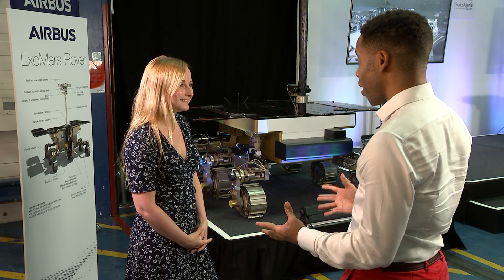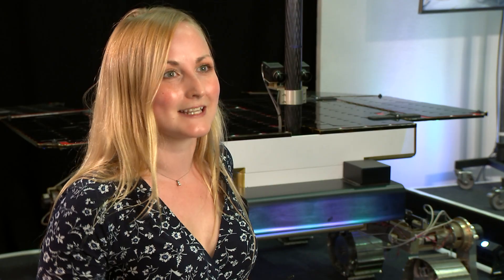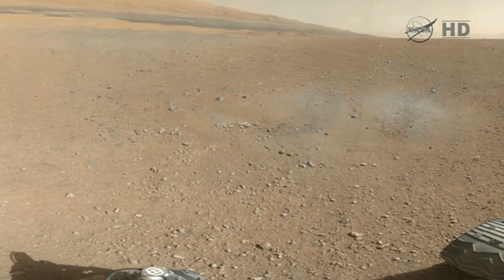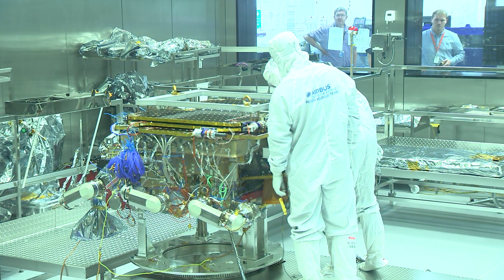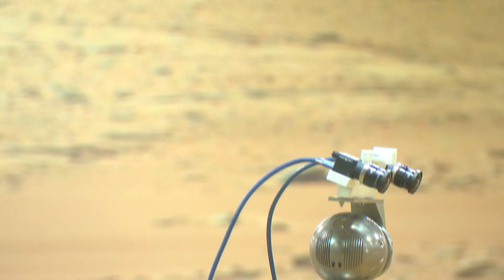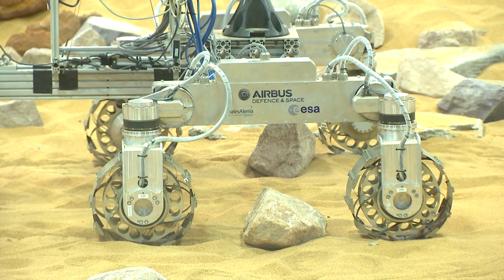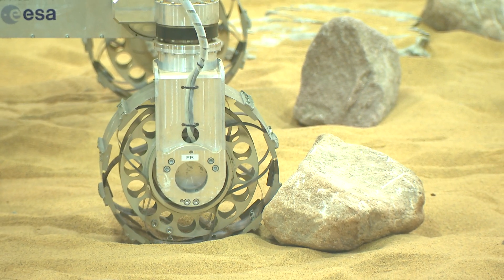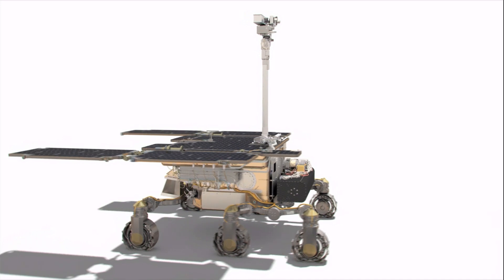UK-assembled Mars Rover is beginning its long journey to space | 5 News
► A Mars Rover, built by engineers in Stevenage, is preparing to start its long trip to the Red Planet.

Named Rosalind Franklin after the after the British DNA pioneer, Europe's first planetary rover is now off to France for testing, before its launch from Kazakhstan next year.